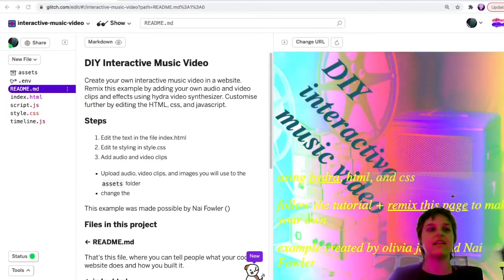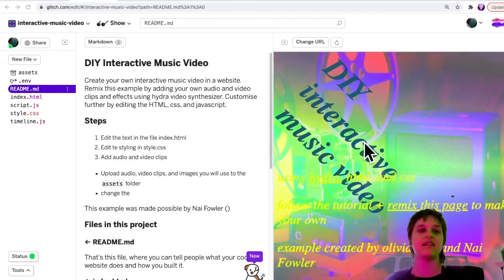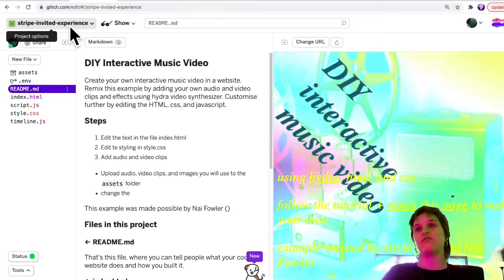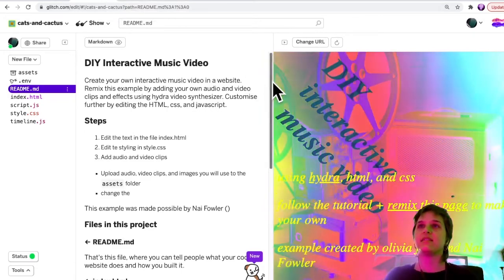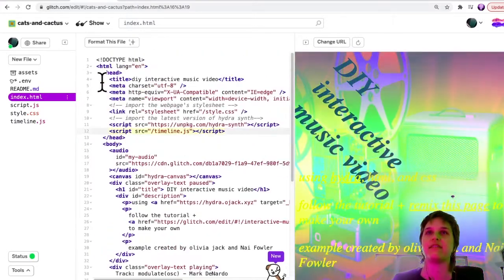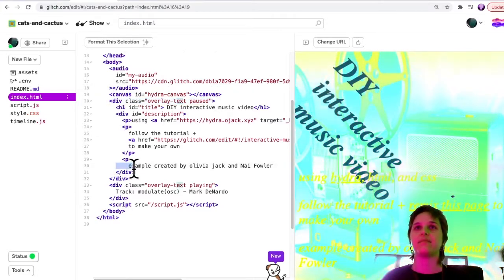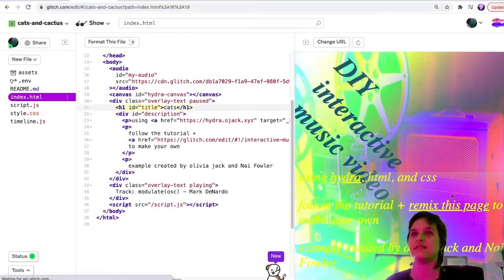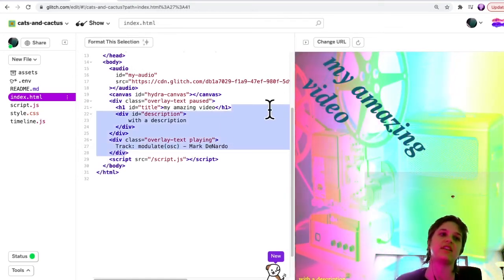CoLab | DIY Interactive Music Video | Editing HTML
Create your own interactive music video embedded in a website with Olivia Jack. We will use HTML, CSS, and hydra to generate a custom website with embedded audio and interactive visual effects. The tutorial is based off of this example which you can remix by adding your own audio and video clips and effects. No experience necessary! This is a taster of programming using web technologies to make a small, shareable audiovisual website.